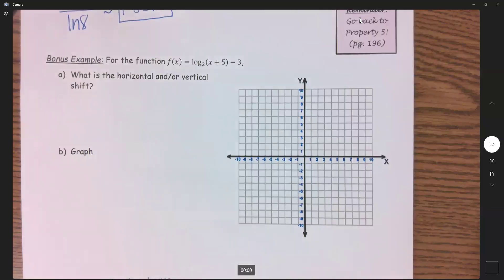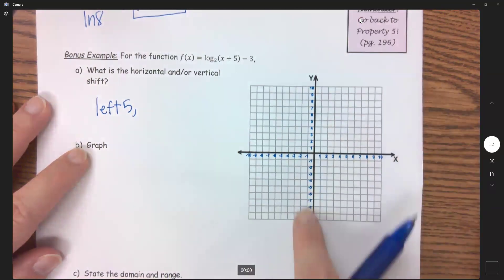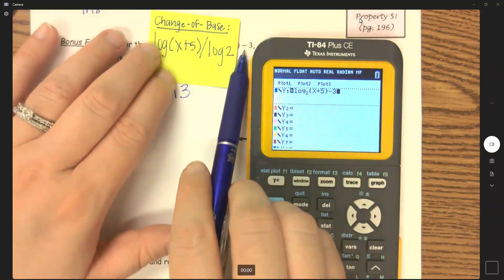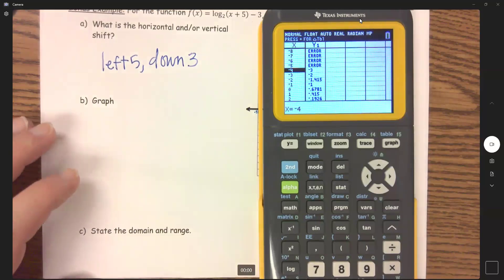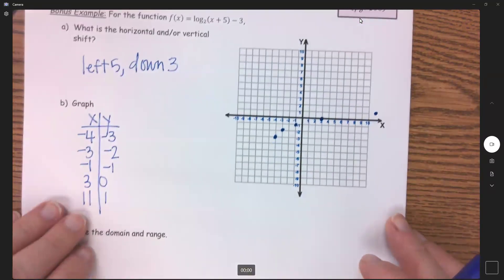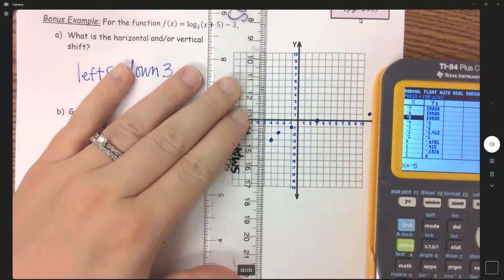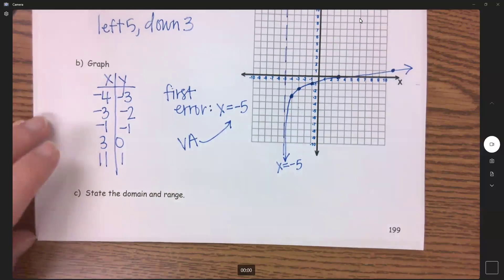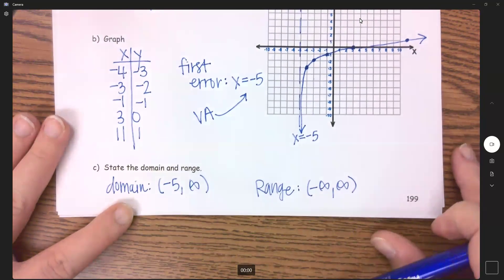Bonus Example: Graphing a Log with a base other than 10 or e